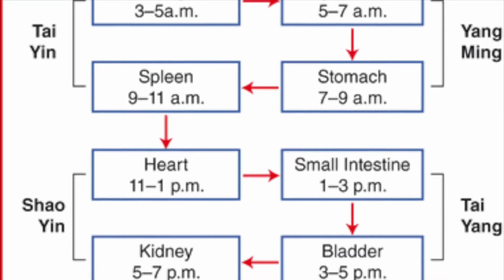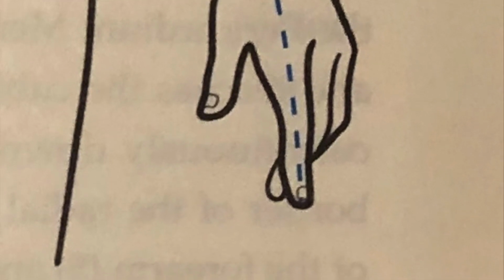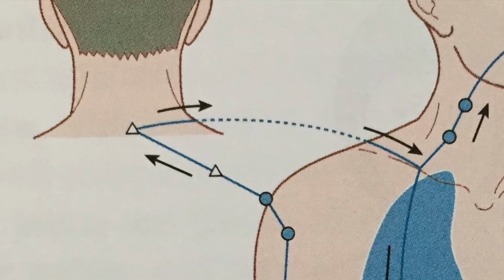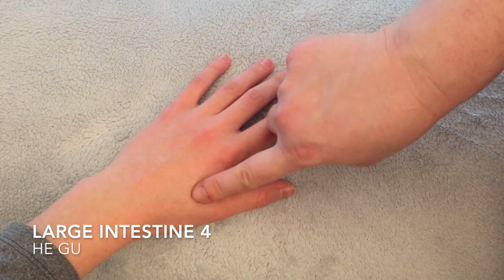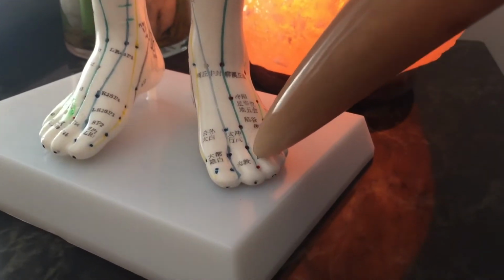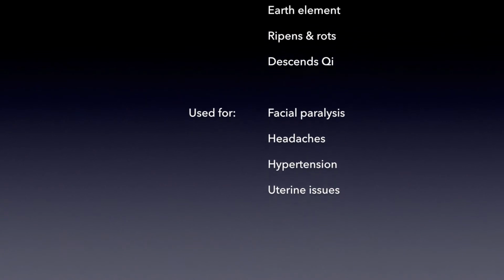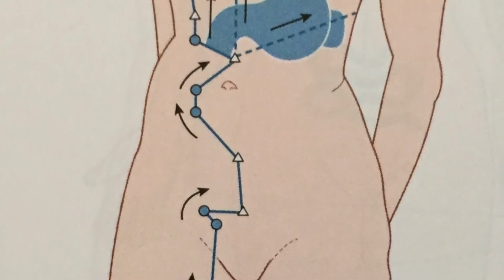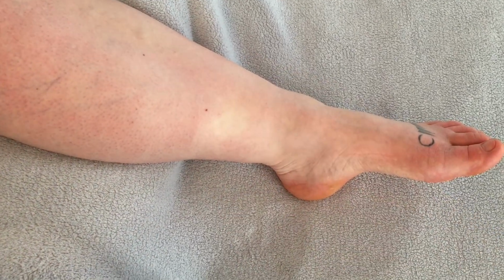Meridians Matter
The Healing Hunnies, Christie and Maggie take you through the first 4 organs of qi flow!